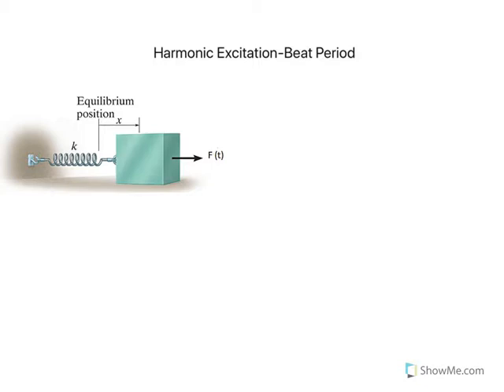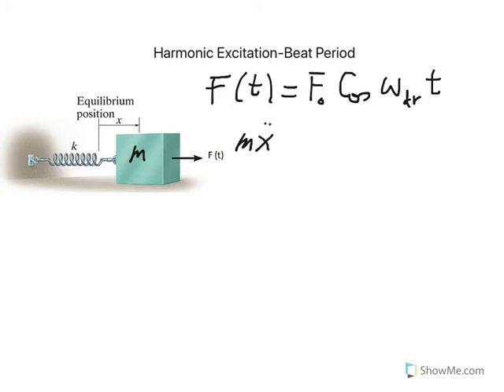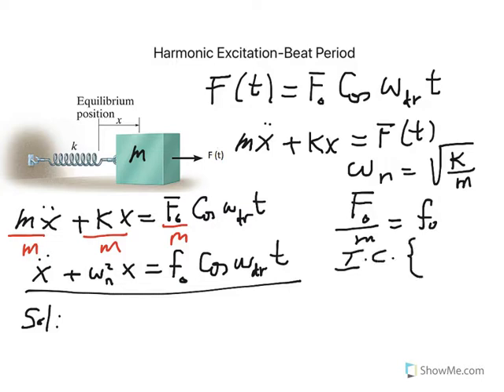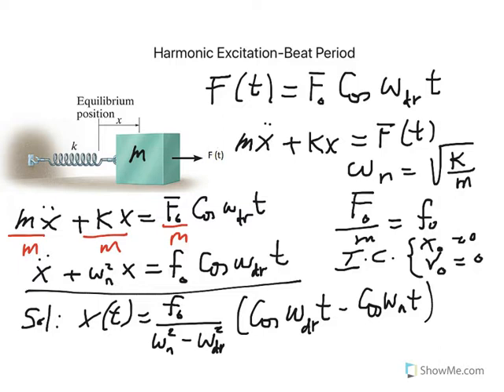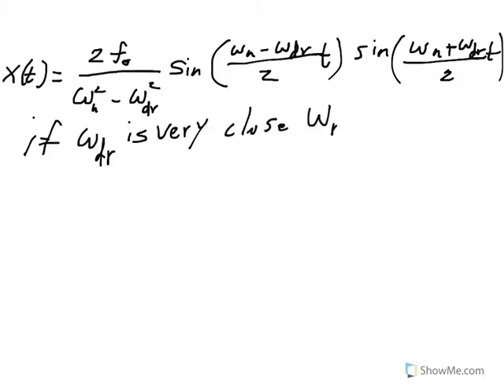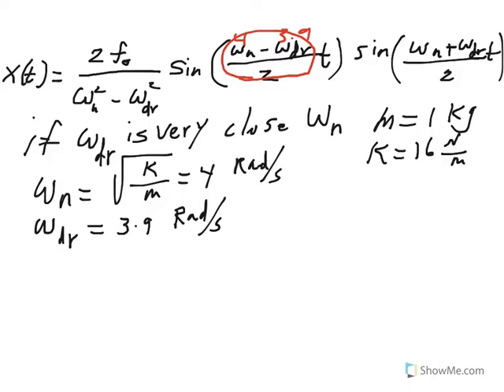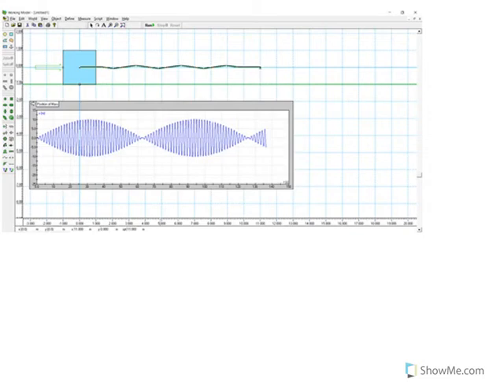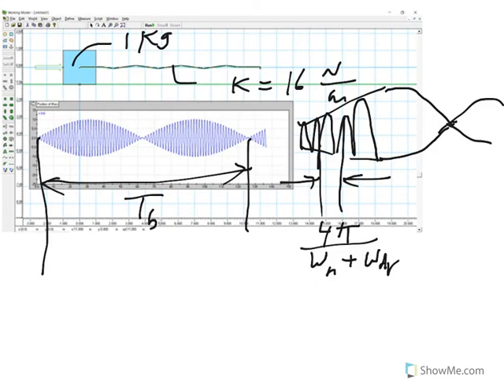Harmonic Excitation (Beat phenomenon for simple vibrations)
The concept of beat period/frequency is explained for a mass -spring system subjected to a harmonic force. Solutions is shown and beat period is calculated.